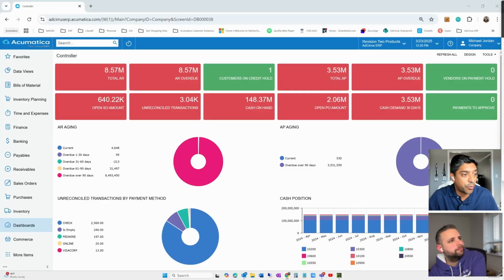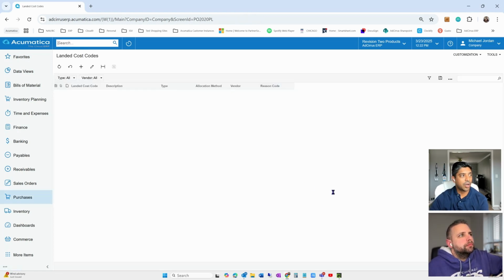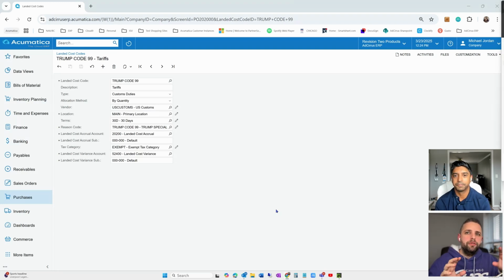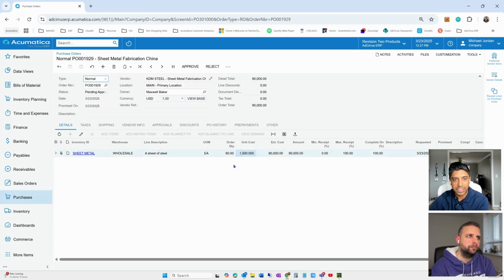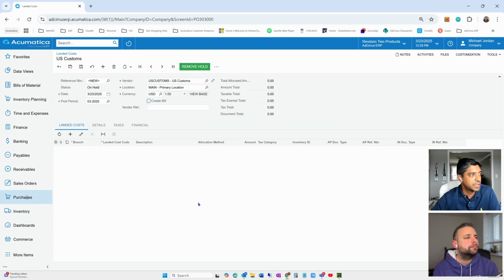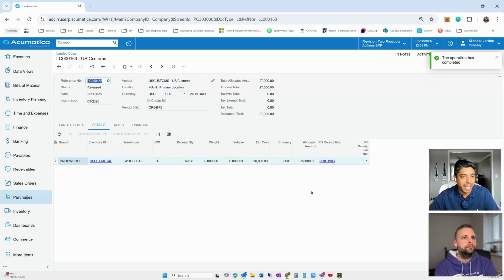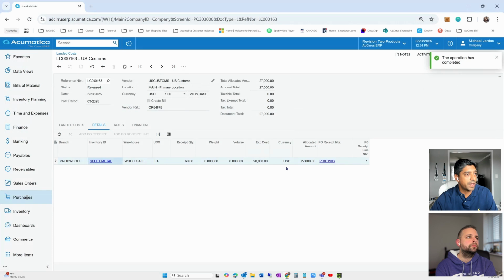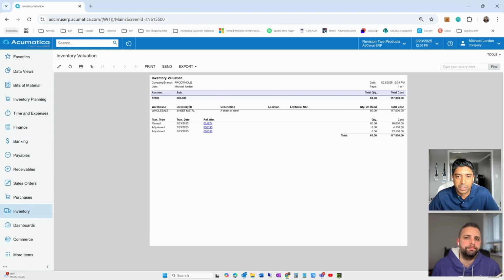Surviving the Trump Tariffs: How to Handle Them in Acumatica!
The Trump-era tariffs continue to impact global trade, and businesses need to navigate them efficiently. In this video, we break down what these tariffs mean, how they affect your costs, and—most importantly—how to manage them effectively in Acumatica.

Learn how to:
✅ Track and apply tariffs in Acumatica
✅ Ensure compliance with import duties
✅ Minimize financial surprises in your supply chain

Don't let tariffs disrupt your business—watch now and stay ahead of the game!

👋 JOIN THE CONVERSATION:
Have you experienced an ERP data migration, or are you planning one? Share your thoughts, experiences, or ask questions in the comments section below. We’d love to hear from you!

🔔 STAY IN THE KNOW:
Enjoyed the content? We bring you expert insights, valuable tips, and real-world case studies from the ERP realm and beyond!